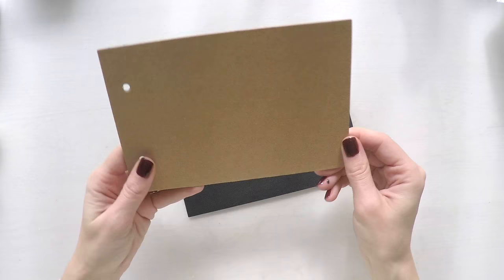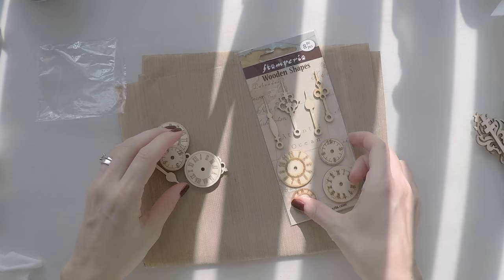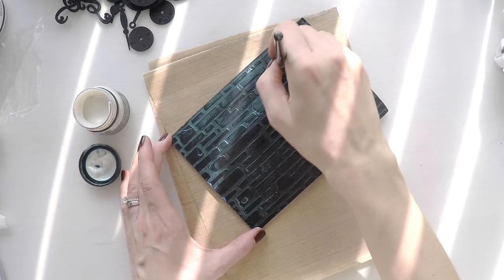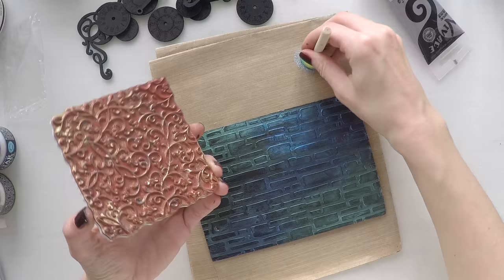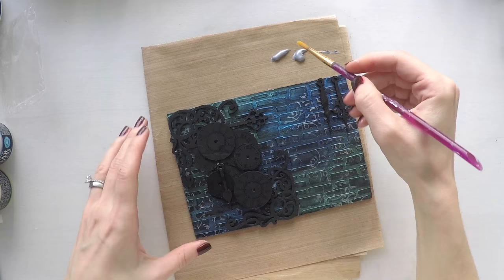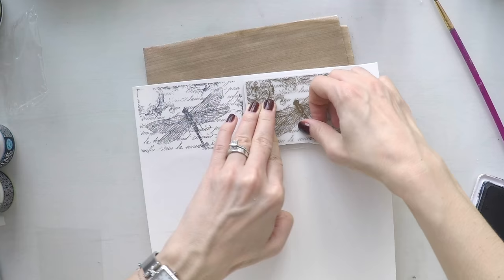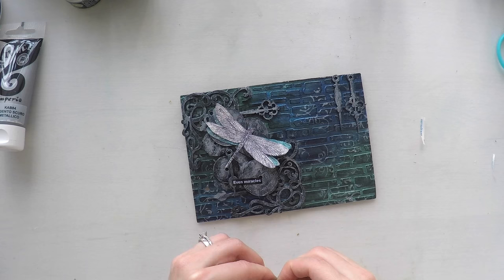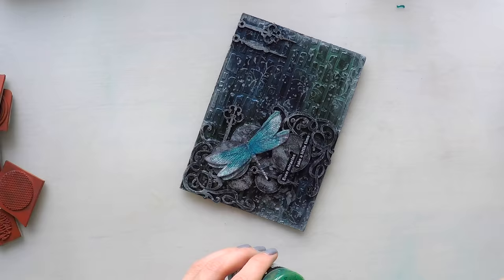Art Journal featuring Stamperia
Step by step mixed media journal tutorial using wooden shapes, paints, stamps, paste and much more.